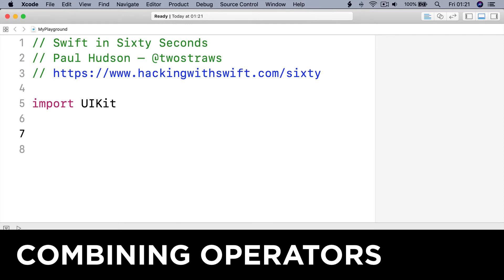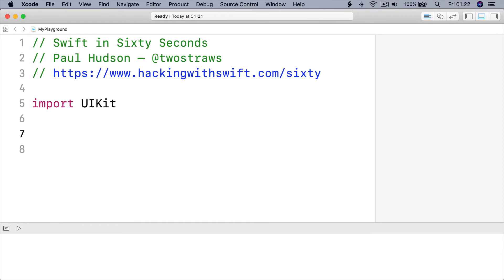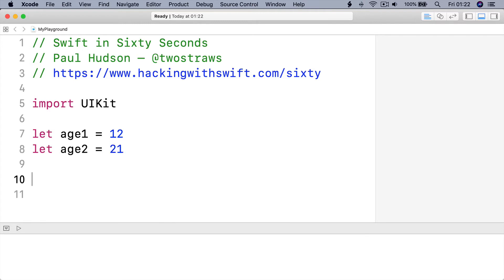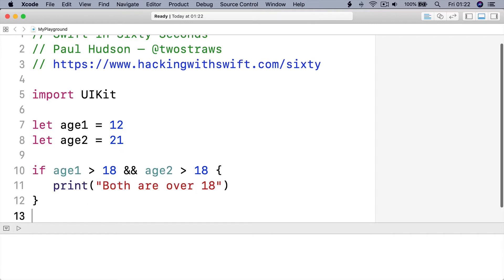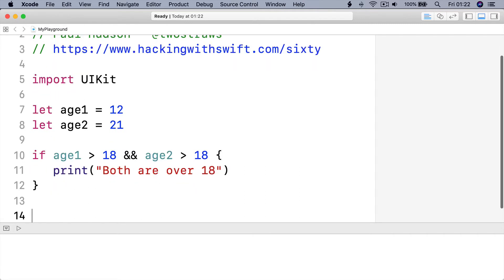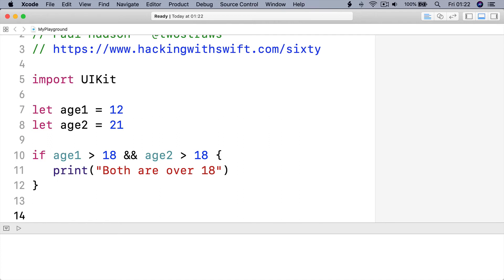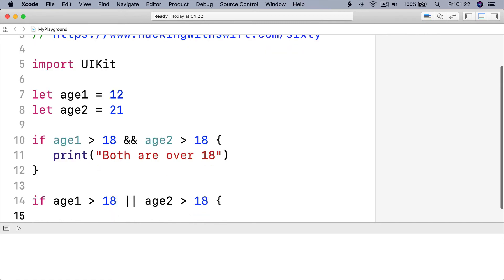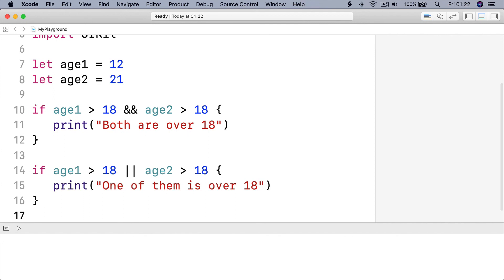Combining operators – Swift in Sixty Seconds